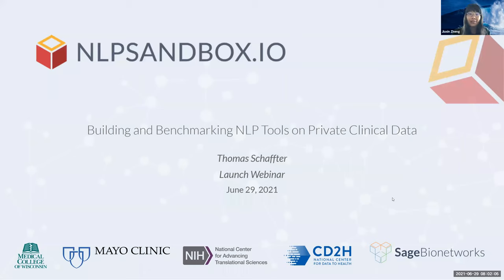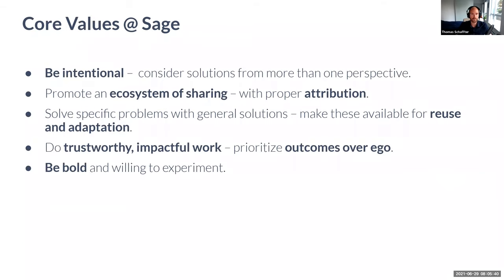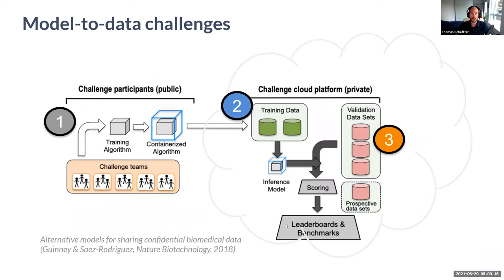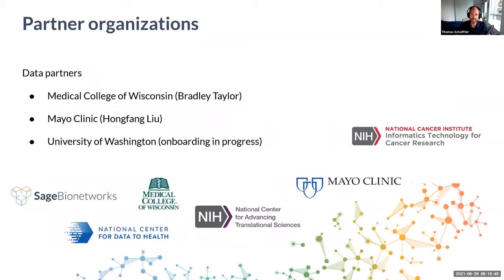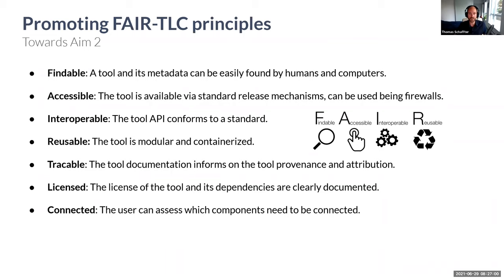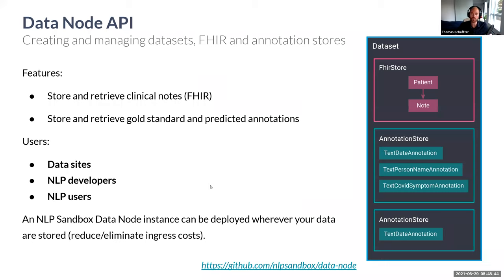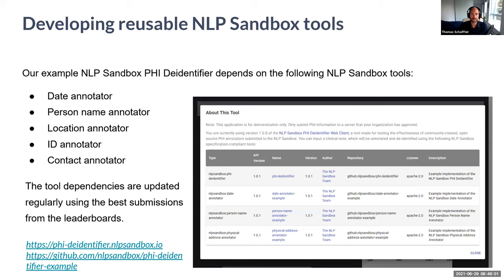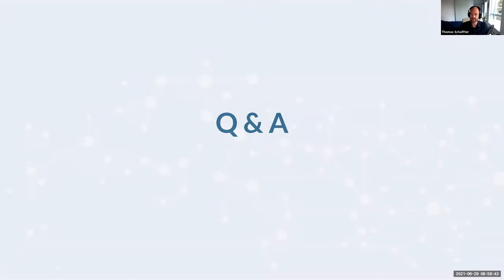Building and Benchmarking NLP Tools on Private Clinical Data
NLPSandbox.io is one of the first tool-benchmarking platforms that securely connects developers to healthcare data providers. The platform streamlines your development process and the assessment of tools that are re-usable, reproducible, portable and cloud-ready. The NLP Sandbox adopts the model-to-data architecture to enable NLP developers to assess the performance of their tools on public and private datasets. When a developer submits a tool, data partners automatically download the tool and evaluate its performance against their private data. This architecture enables our partners to fully control their data and ensure no sensitive information leaves their secure environment.